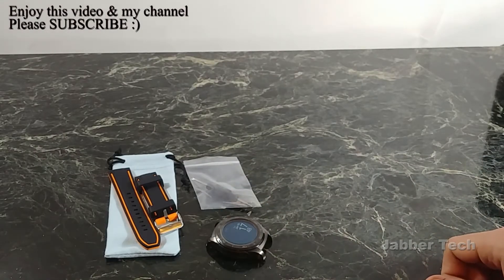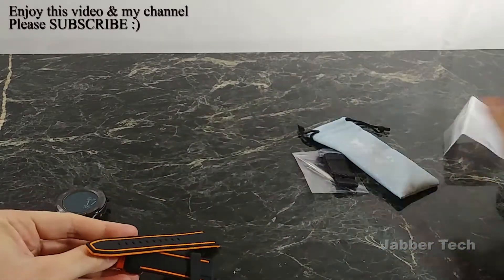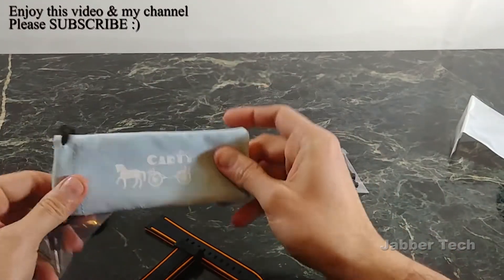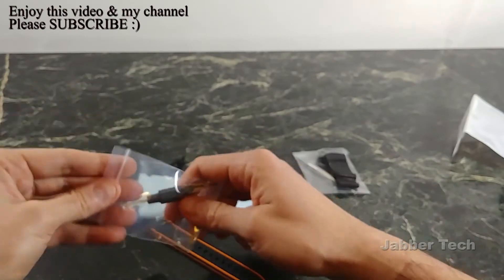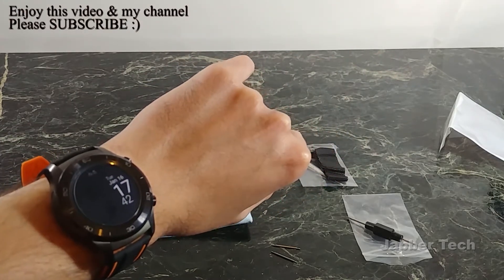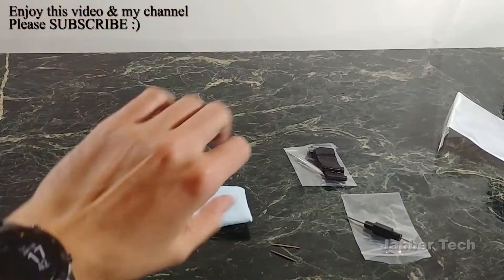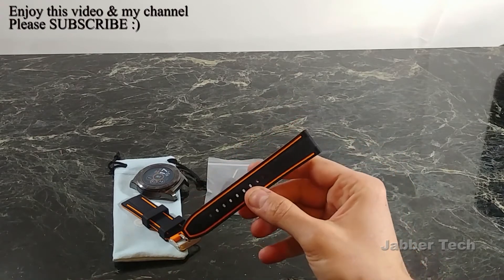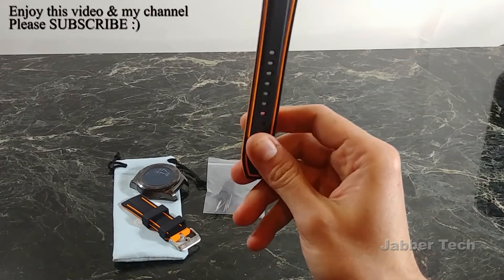Diver Silicone Watch Band for your 22mm Gear S3, Huawei Watch and more!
Excellent silicone replacement strap for your smartwatch or regular watch. At only $12, this will add more excitement to your watch! Wil fit the Samsung Gear s3, Hawei Watch 2 classic, Moto 360 2nd gen and any 22mm watch!